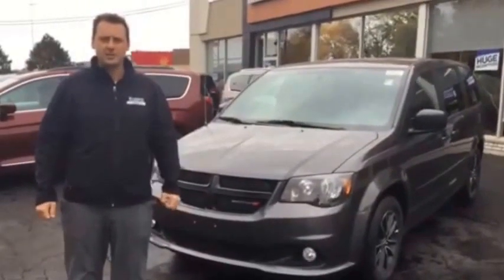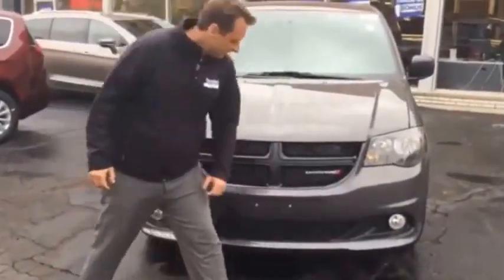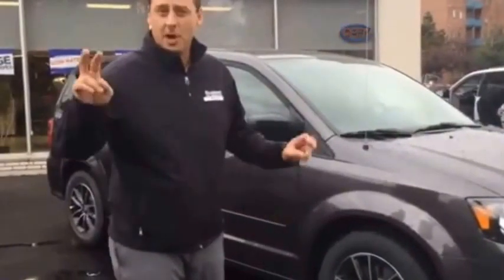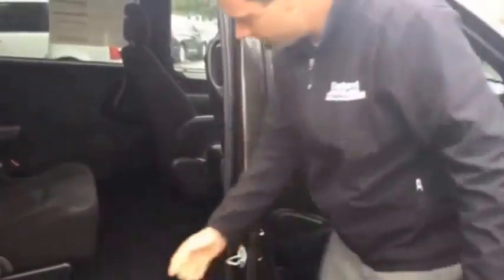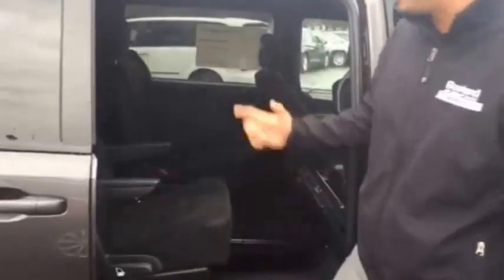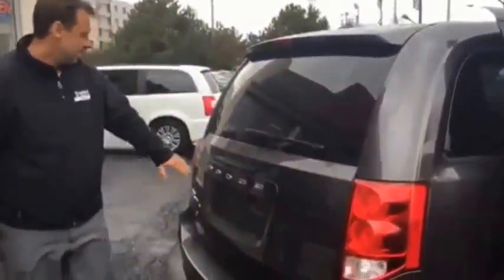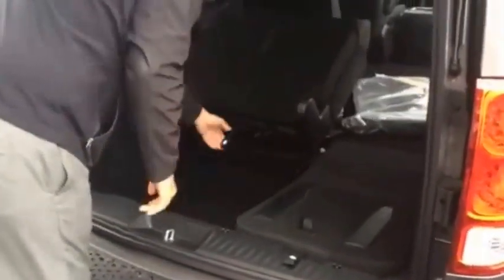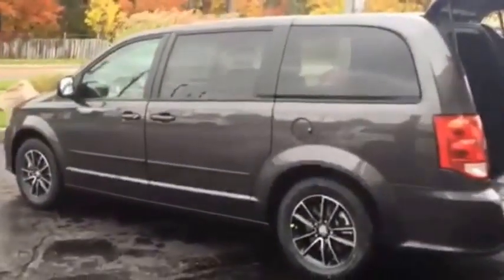2017 Dodge Grand Caravan Blacktop Package Waterloo Review & Walkaround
Bustard Chrysler sales rep Jeff Marles reviews the 2017 Dodge Grand Caravan Blacktop Package at the Bustard Chrysler dealership in Waterloo, Ontario.

The 2017 Grand Caravan Blacktop Package is not your standard "soccer mom van." It is is a fantastic van that the whole family can enjoy, equipped with fog lamps, 17" alloy wheels with chrome and black insets, large center console with plenty of storage, UConnect media center with Bluetooth and voice response, two glove compartments, full Stow & Go, and plenty of space for the whole family!

575 Davenport Road
Waterloo, ON N2L 5Z3